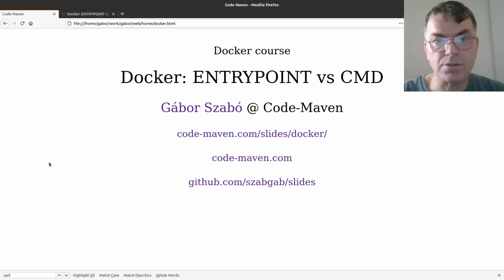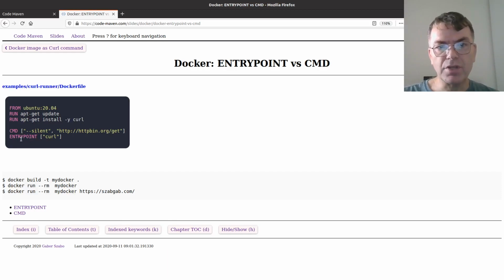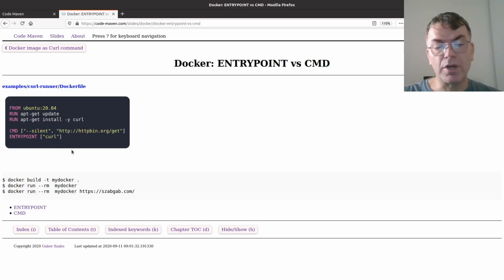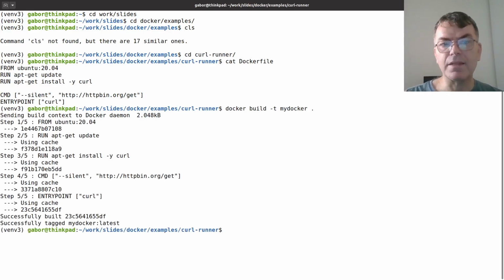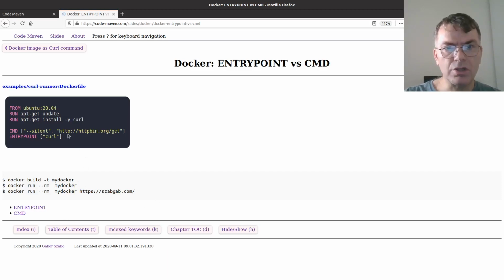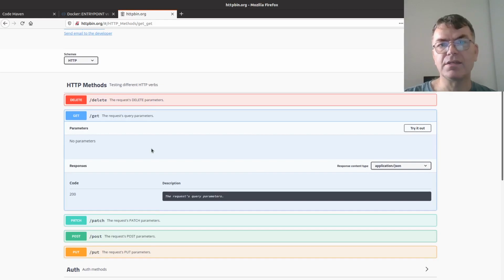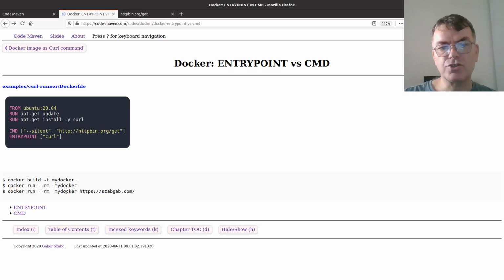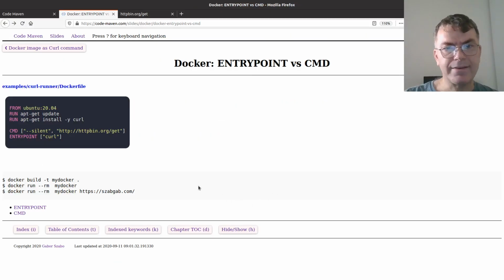Docker course #21 - ENTRYPOINT vs. CMD